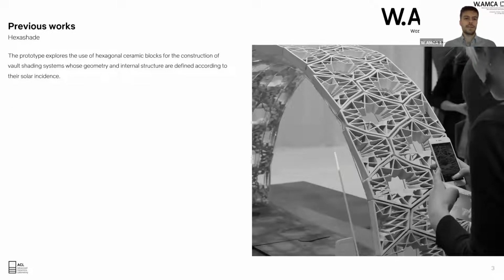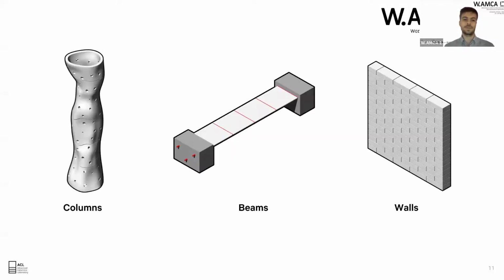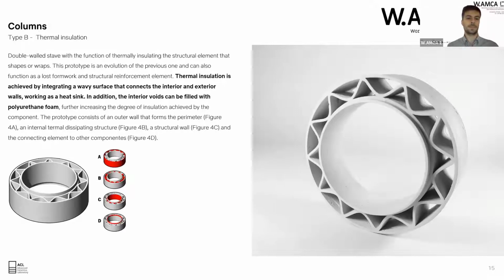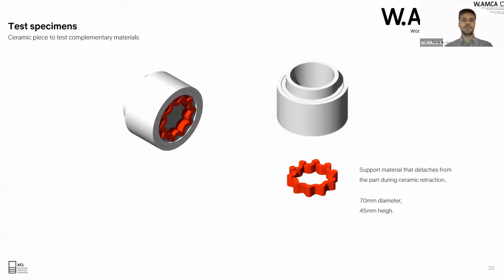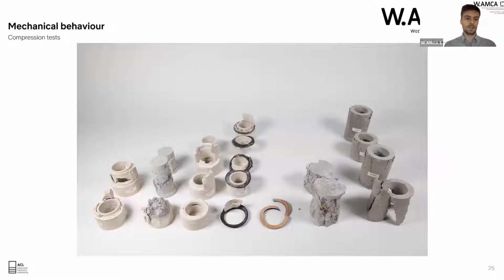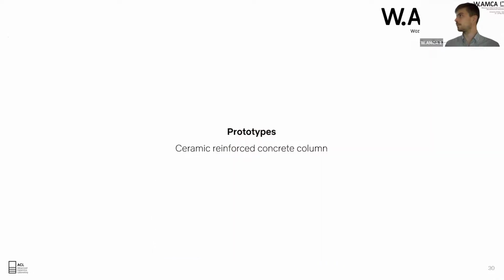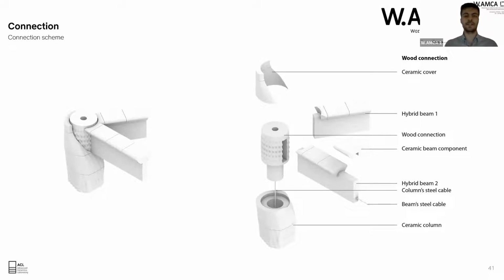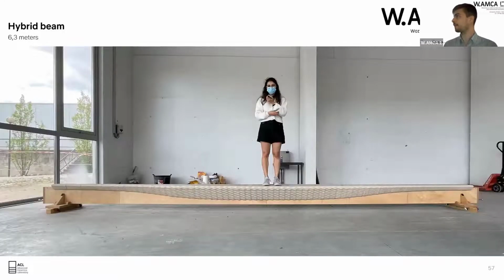W.AMCA | João Carvalho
W.AMCA | Ceramic AM functional structures | João Carvalho